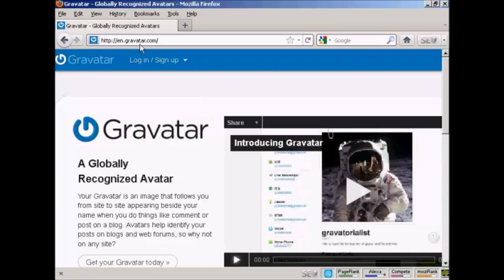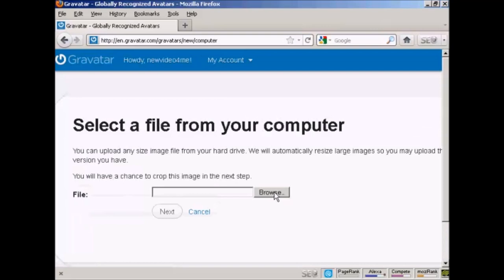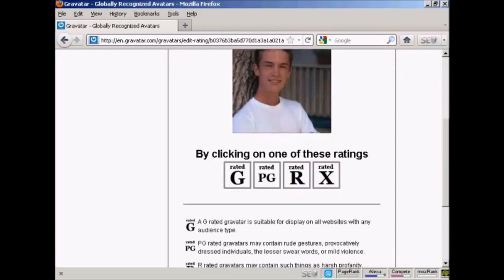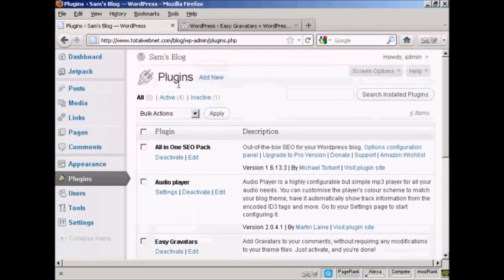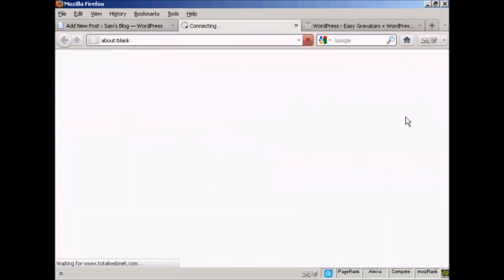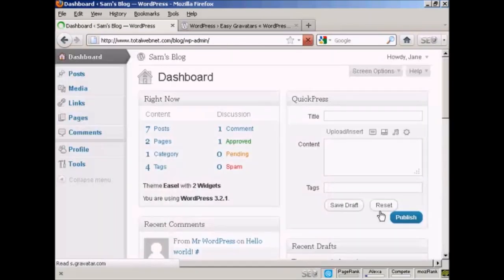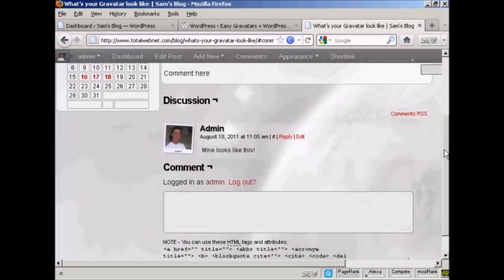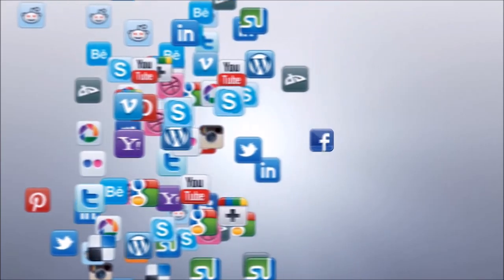How to Use Gravatars for Your Blog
- How to Use Gravatars for Your Blog WP Pro Host Learning - Beginner WordPress Series